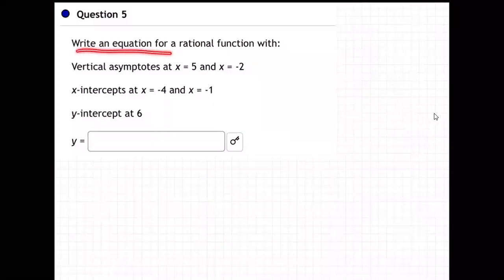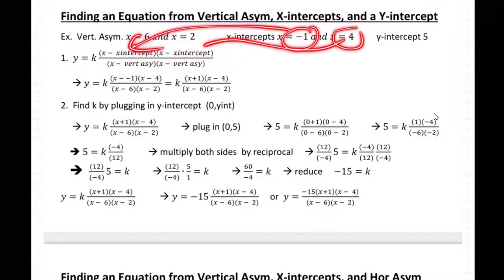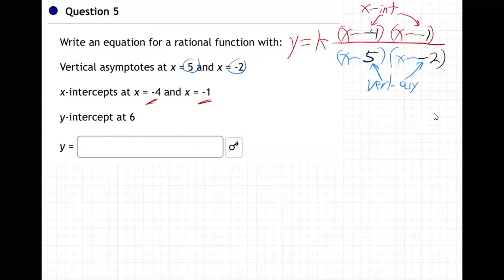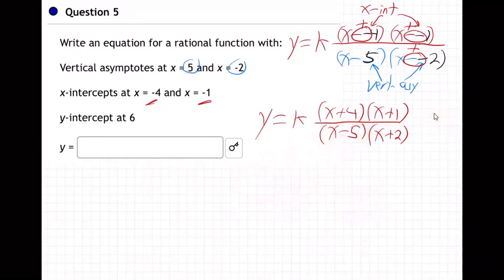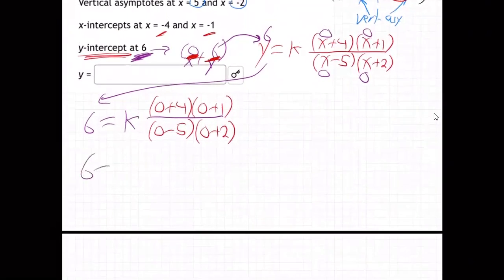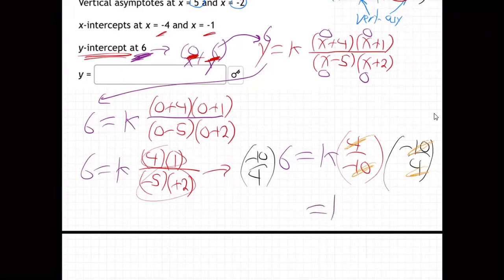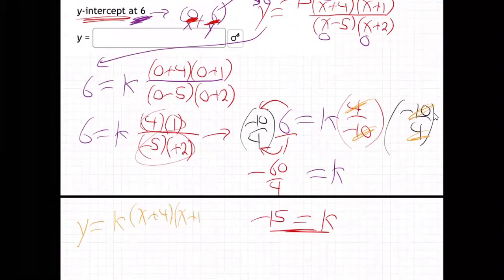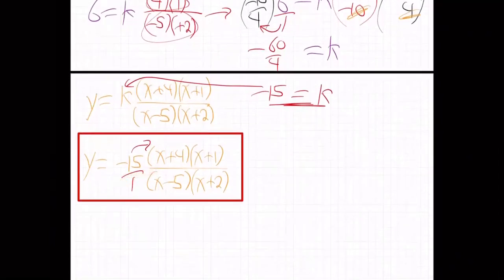m3a-5.6 Lecture HW 5